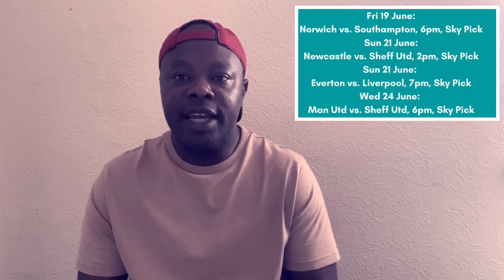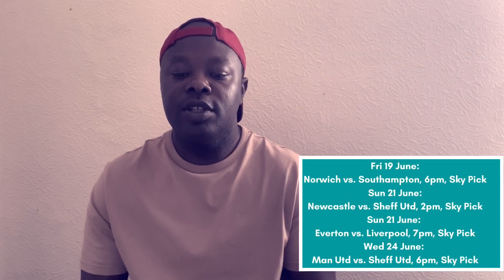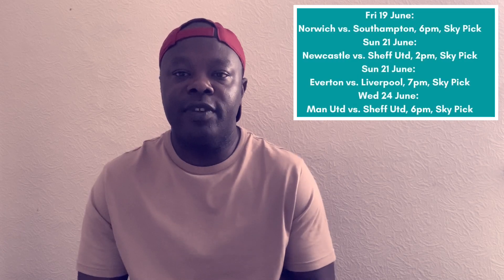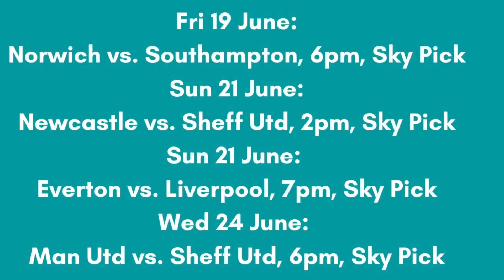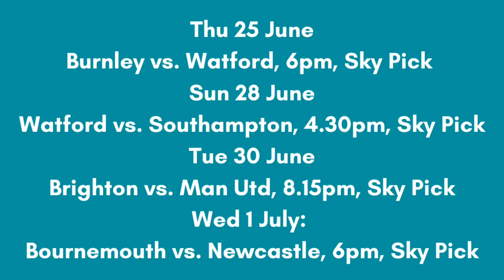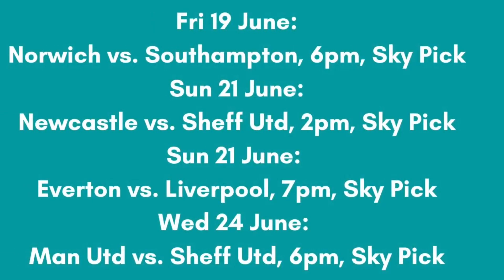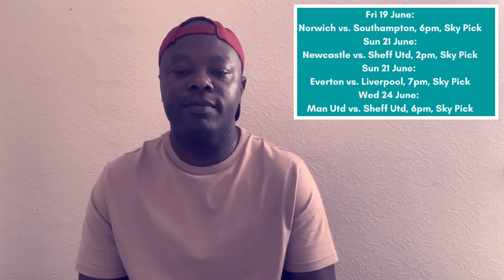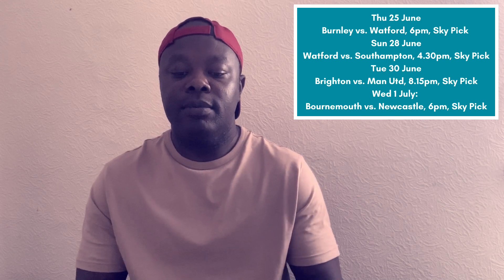HOW TO WATCH THE PREMIER LEAGUE FOOTBALL FOR FREE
Sky Sports have selected 25 Free-To-Air matches that will be broadcast on Sky Pick, which can be accessed via the Sky Go app, on Freeview Channel 11, Freesat Channel 144 and Sky Channel 159.

Below is the preview of the next 8 Match Fixtures, and remember these are for Football fans in the UK.

Fri 19 June: Norwich vs Southampton, 6pm,

Sun 21 June: Newcastle vs Sheff Utd, 2pm

Sun 21 June: Everton vs Liverpool, 7pm

Wed 24 June: Man Utd vs Sheff Utd, 6pm

Thu 25 June: Burnley vs Watford, 6pm

Sun 28 June: Watford vs Southampton, 4.30pm

Tue 30 June: Brighton vs Man Utd, 8.15pm

Wed 1 July: Bournemouth vs Newcastle, 6pm